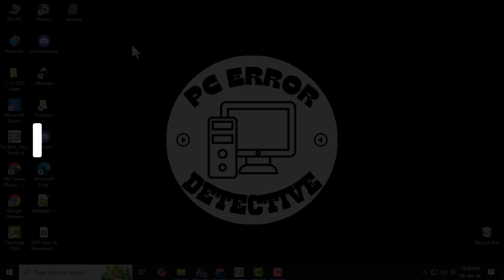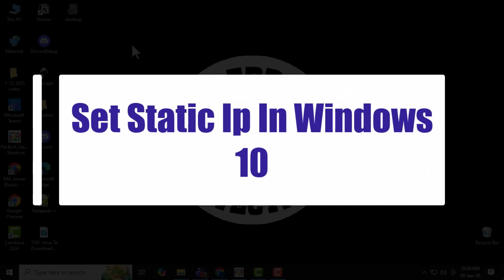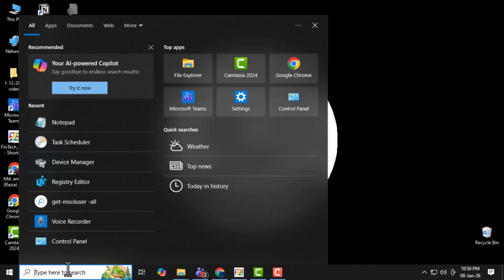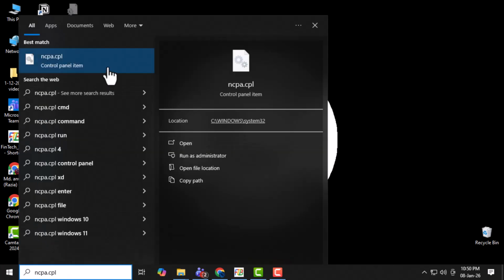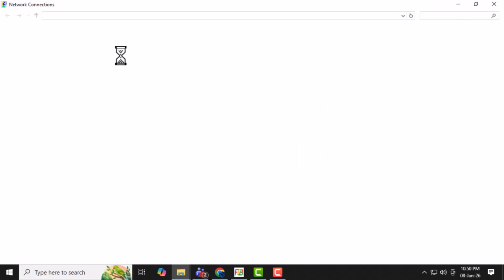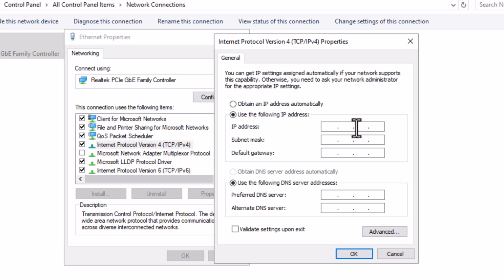How To Set Static IP In Windows 10 | Complete Step-by-Step Guide (2026)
📝 This tutorial provides a complete, step-by-step guide on how to set a static IP in Windows 10. I will show you the exact process to assign a fixed IP address to your computer for a stable network connection. You'll learn how to open the network connections settings and select the correct adapter for configuration. I'll guide you through entering the necessary IP address, subnet mask, and default gateway values. By the end, you will know how to set static IP in Windows 10 to ensure your device has a permanent address on your local network.

⏱️ -- TIMESTAMPS --
0:00 Introduction & Purpose
0:13 Step 1: Open Network Connections (ncpa.cpl)
0:32 Step 2: Select Active Adapter & Properties
0:48 Step 3: Select Internet Protocol Version 4 (TCP/IPv4)
1:08 Step 4: Enter Static IP, Subnet Mask & Gateway